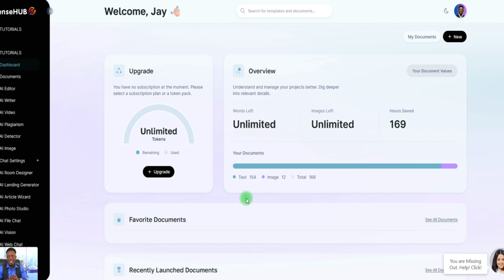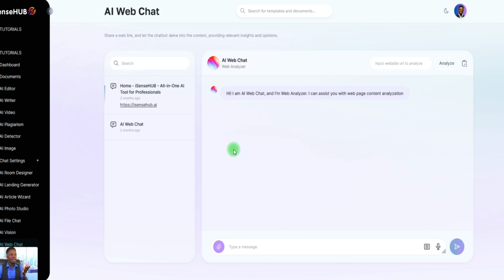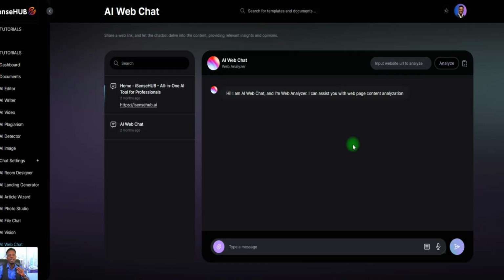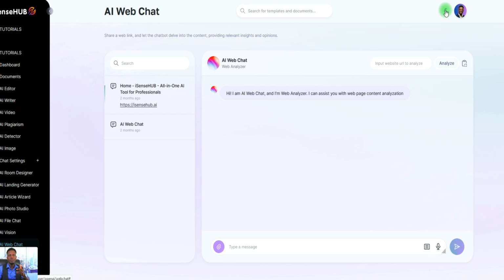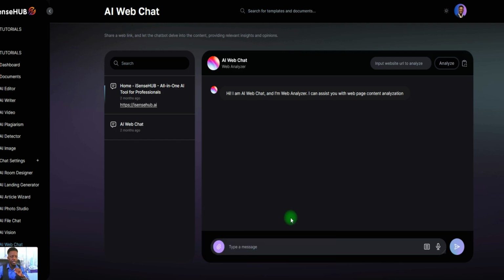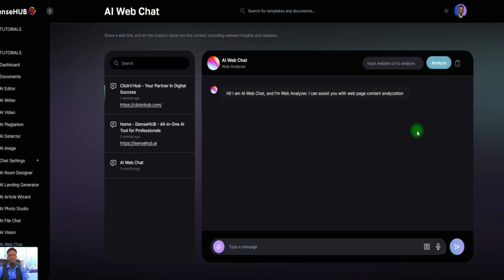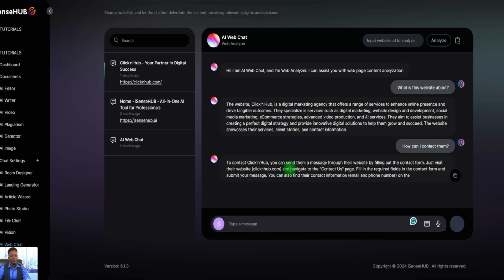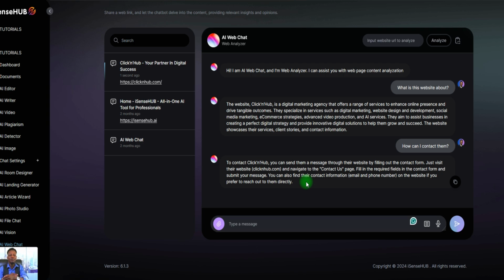AI Web Chat | Full Tutorial | iSenseHUB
Do you need help finding a good chatbot? Look no further than iSenseHUB. With our AI Web Chat tool, you can now share links to websites, articles, or PDFs and have the chatbot read and understand the content. The chatbot will then provide you with relevant insights and opinions based on the content of the link you shared.

In this video, we will show you how to use the iSenseHUB AI Web Chat tool and how it can help you save time and effort by getting relevant information quickly.

Features:
- Share a link
- Chat about the page
- Get insights
- Get opinions
- Get key points
- Summarize
- Translate

Benefits:
- Save time
- Get relevant information
- Get help with research
- Get help with content creation
- Get help with understanding complex topics

Sign up for free at isensehub.ai and try the AI Web Chat tool today!